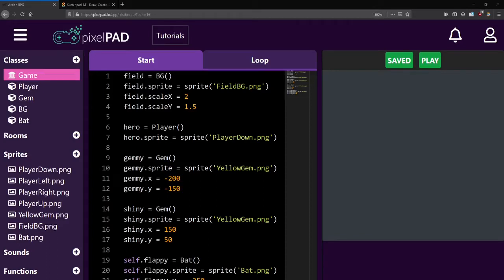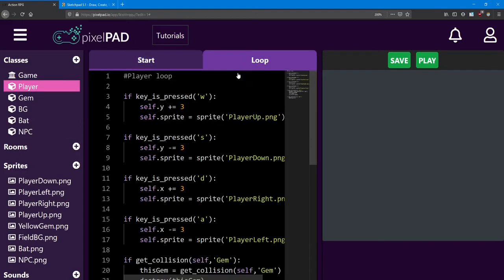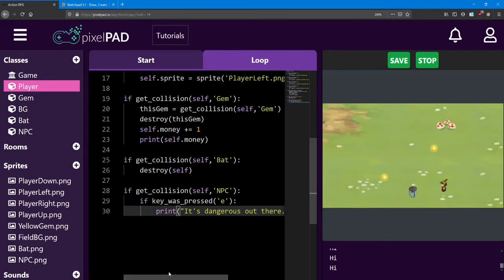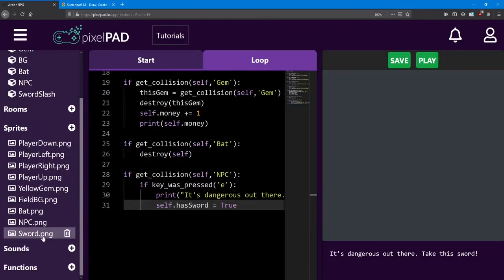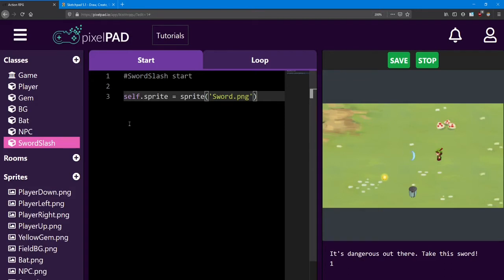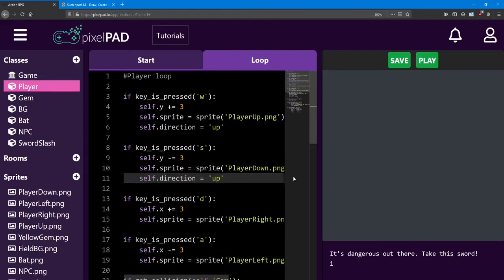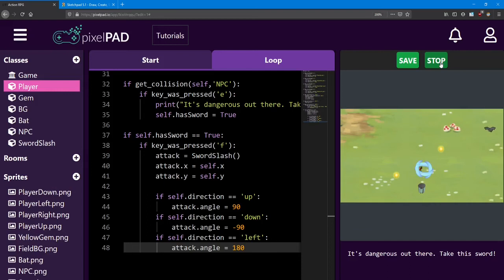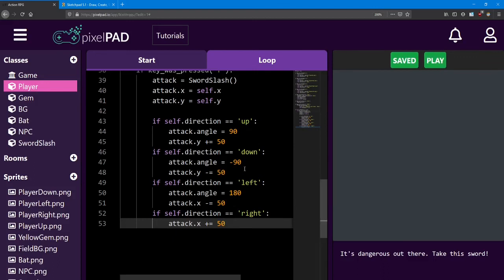PixelPAD Tutorial: Action RPG #5 - NPC Interactions